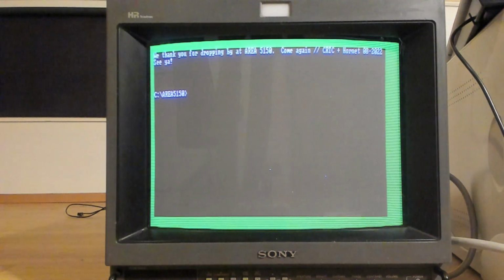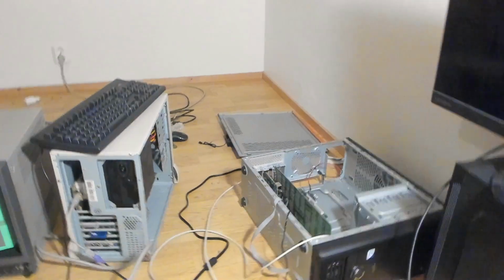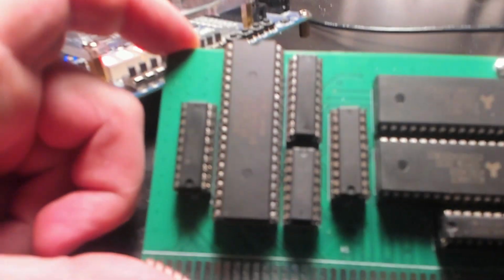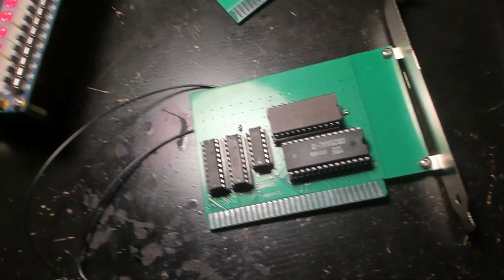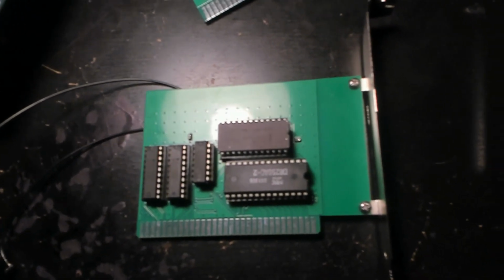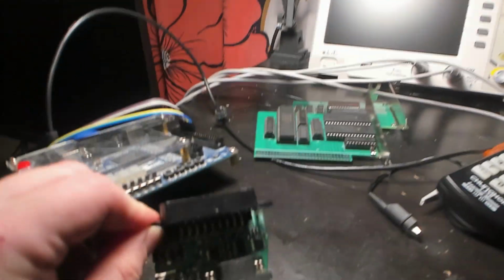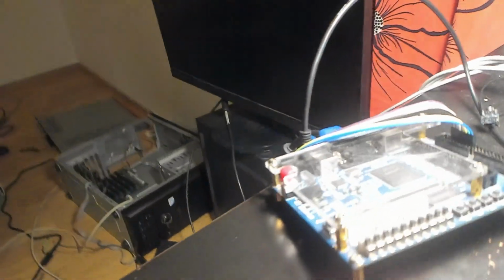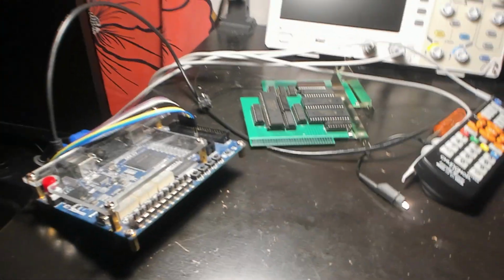Area 5150 on a very custom NEC V20 (8088) + FPGA DIY system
This must be one of the weirdest system to play this demo. The orc and lake scene in the end don't sync for some reason, I suspect my lack of DRAM and DMA controller which have some influence on wait states or holds. I know V20 is slightly faster than original 8088, but I did try this earlier on a real 8088 as well and there wasn't much difference. As far as I know my 6845 is genuine and since I generate the bus clocks myself in the FPGA, I can be sure OSC and CLK are perfectly phase locked as they should be. I can control pretty much any signal in the system, including all the clocks and phases, but I don't really know when to insert hold or wait states or whatnot so the demo would run perfectly until the end.

I don't have the PIT channel 2 gate connected at the moment so the pc speaker is glitching a bit.  The video conversion from TTL CGA to analog RGB for my PVM doesn't convert dark yellow to brown as CGA wants it either, but this would be easy thing to fix (I use FPGA for the conversion at the moment since my regular analog converter which did the conversion broke).

I also wrote the BIOS myself so it is quite barebones, perhaps even more so than the hardware, but luckily the demo doesn't seem to use anything special from the BIOS or at least I don't think the BIOS has anything to do with the sync glitch in the end.

Never the less, most of the demo runs real smooth and looks nice (the camera adds some jerkiness which isn't there in reality). Not sure I can fix the DRAM issue though without actually acquiring the original chips, but I probably won't bother as everything else works fine and figuring out the old DRAM stuff doesn't particularly appeal to me for the moment.